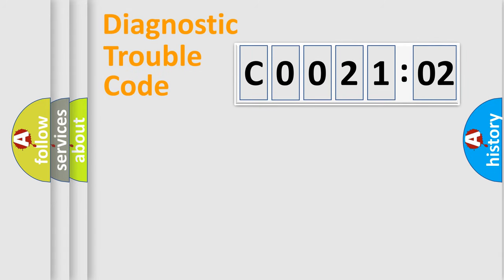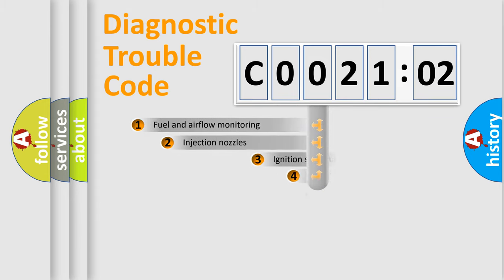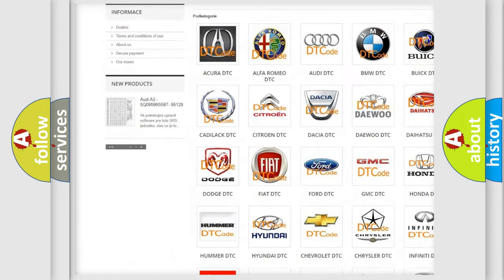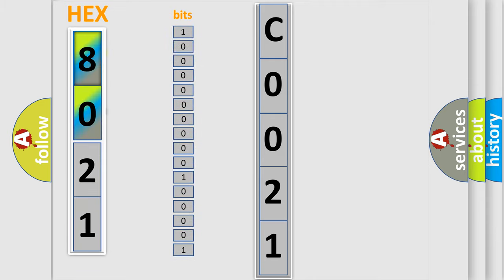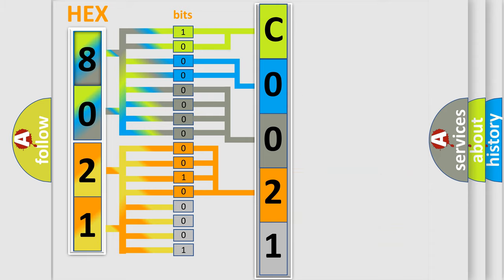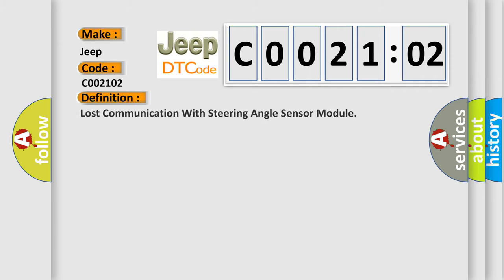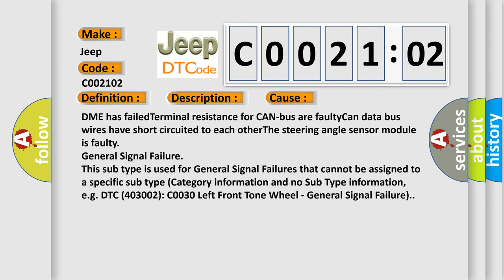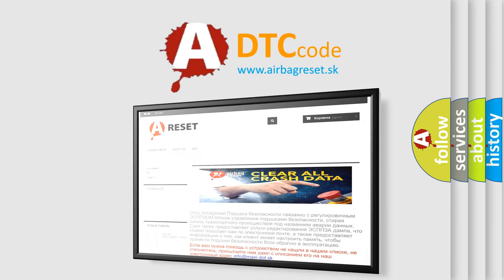DTC Jeep C0021-02 Short Explanation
Contents:
0:21 Basic DTC analysis according to OBD2 protocol standard.
1:48 Insight into programming
2:58 A diagnostically understandable description of the Diagnostic Trouble Code
3:05 Basic error definition

Make:
Jeep
Code:
C0021 02
Definition:
Lost Communication With Steering Angle Sensor Module
Description: